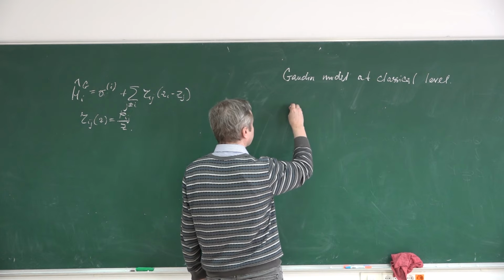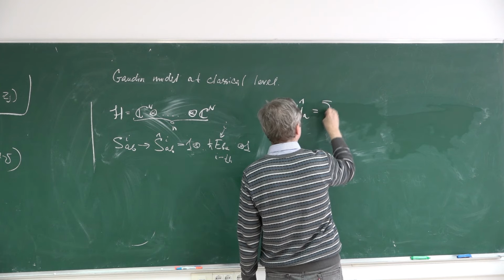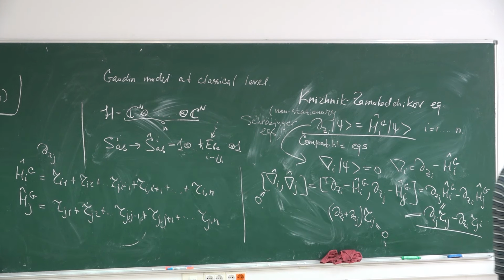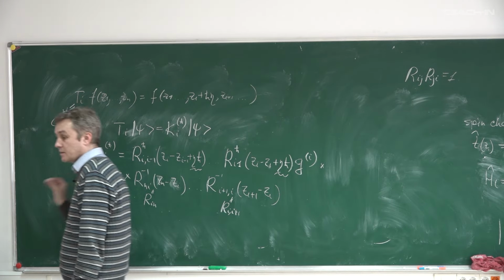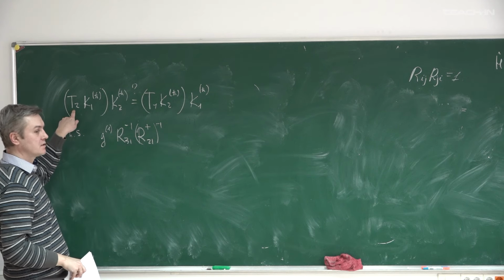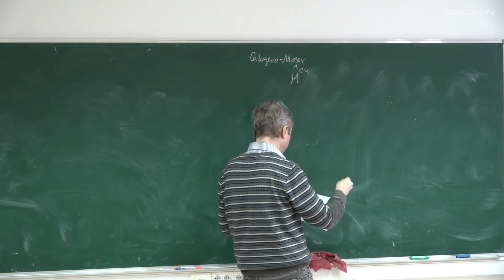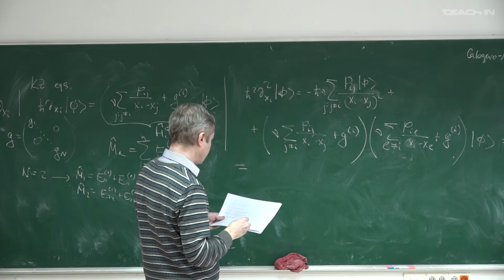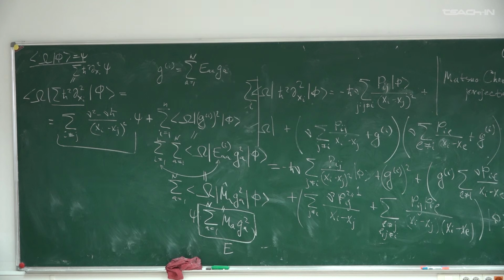Зотов А.В. - Введение в квантовые интегрируемые системы - 7. Gaudin model and KZ equations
00:00 Gaudin model at classical level
18:35 Knizhnik-Zamolodchikov equations
32:01 Quantum Knizhnik-Zamolodchikov equations
01:08:09 Calogero Moser model and a projection operator